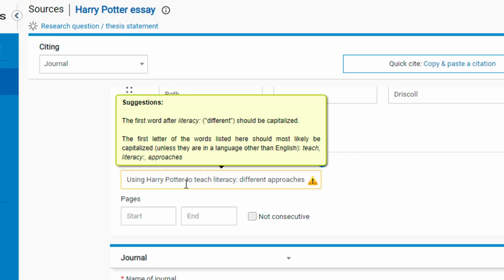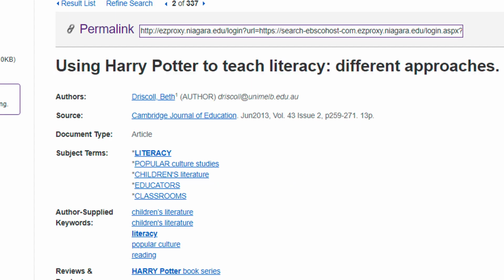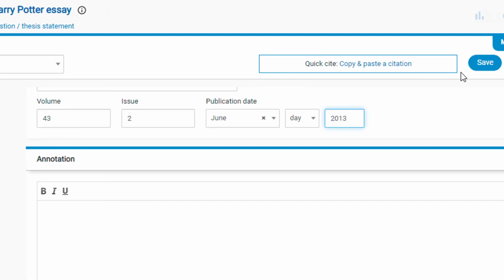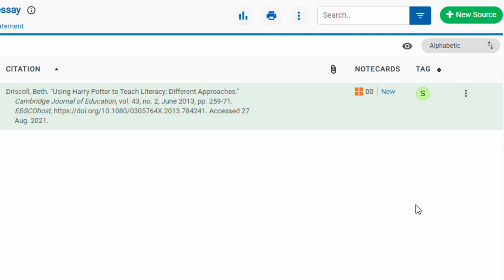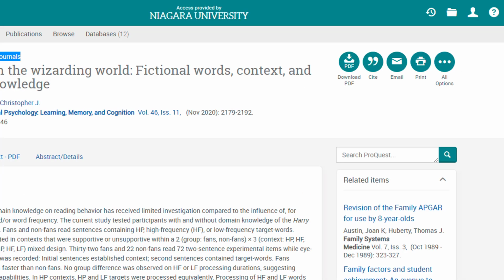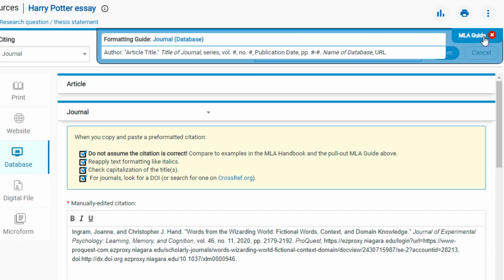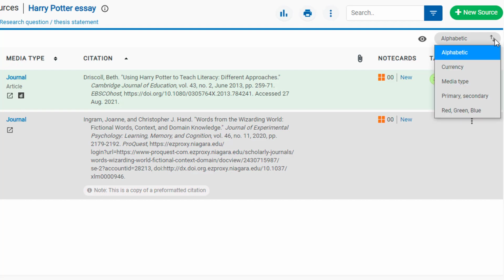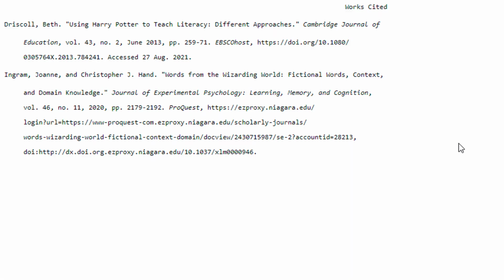NU Library - Sources and Citations in NoodleTools